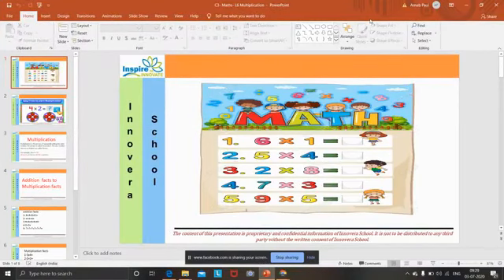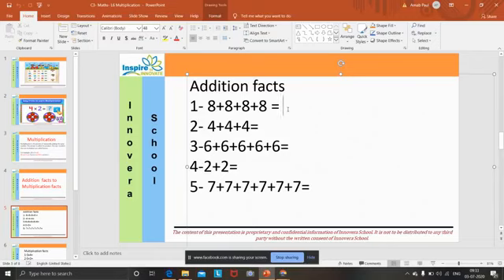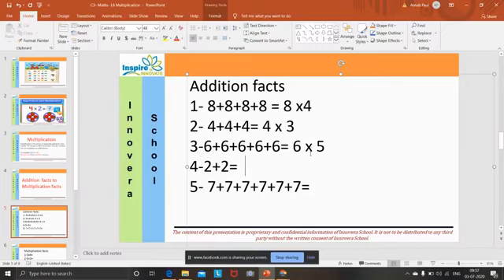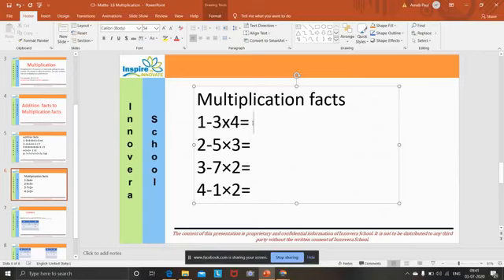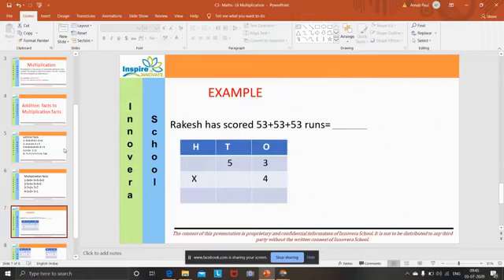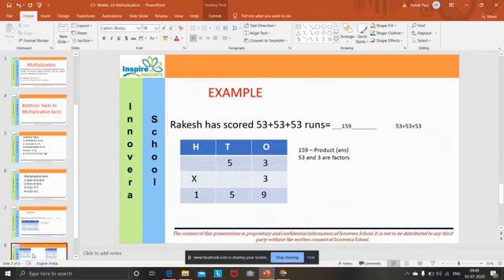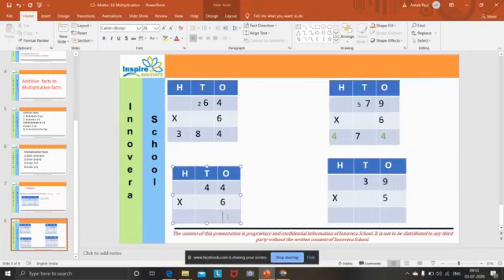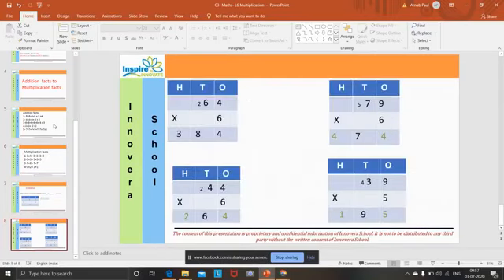C3- Math -L6- Multiplication